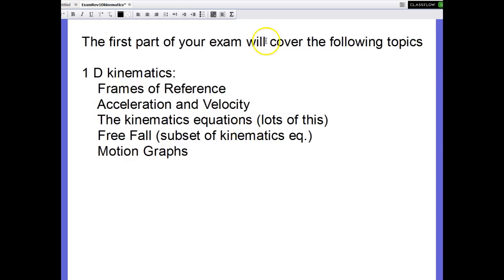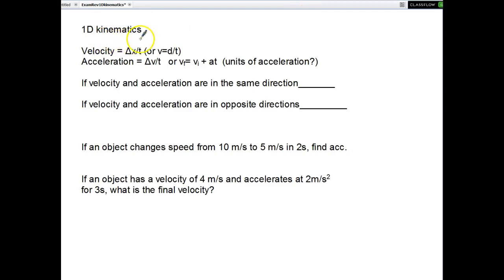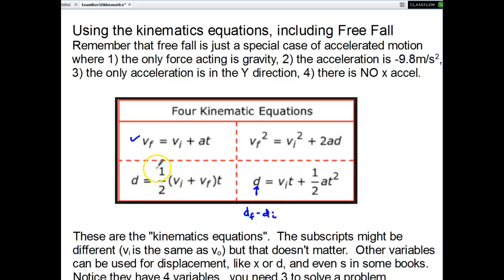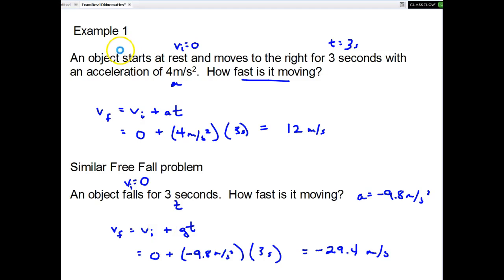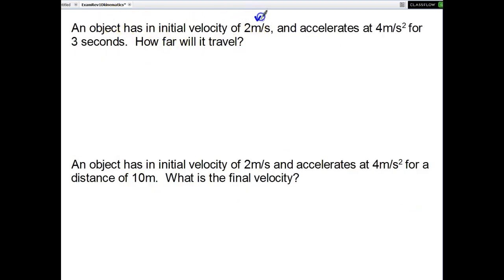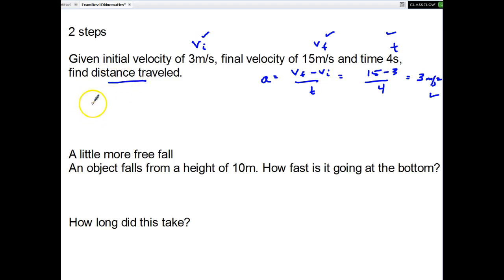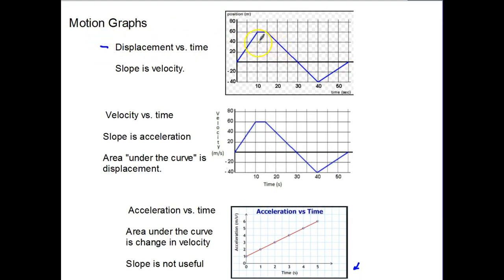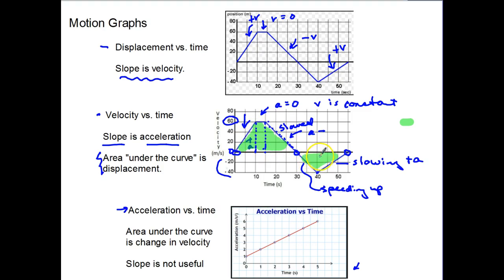ExamRevPart1.mp4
GAVS Physics A Exam Review Part 1 of 4